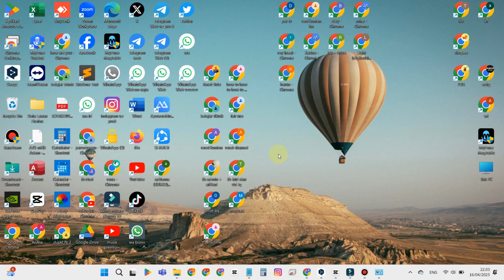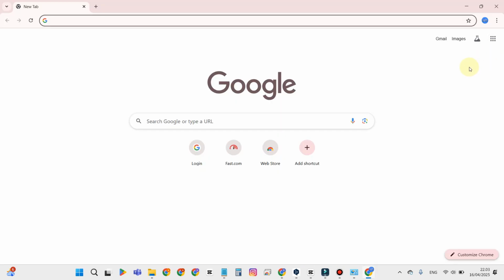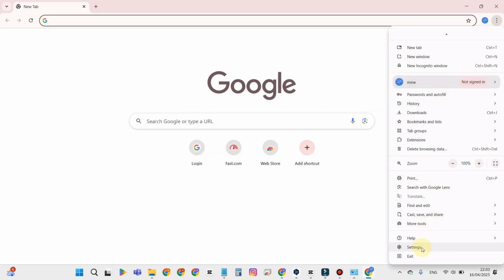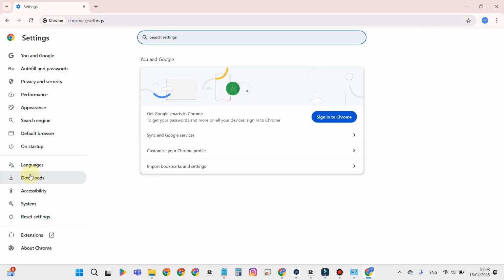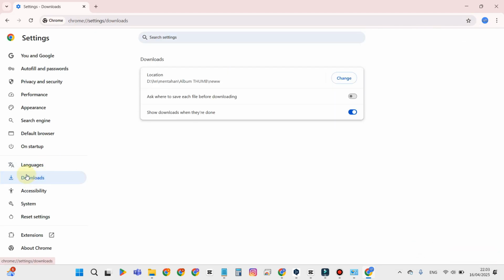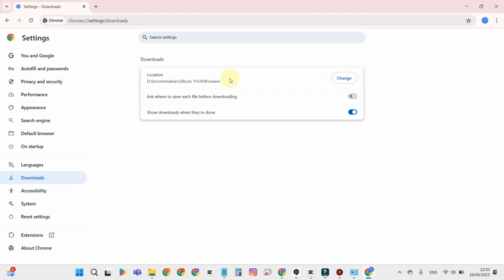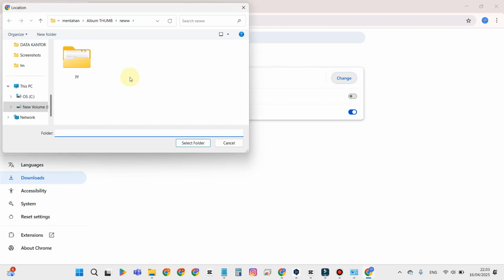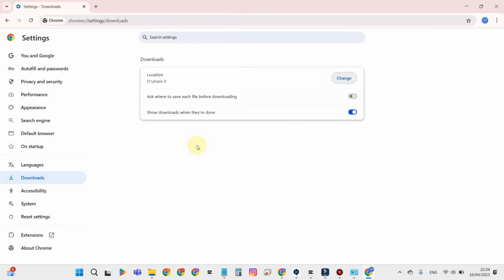How to set the Google Chrome Download Location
This quick and easy tutorial will show you how to set or change the default download location in Chrome on your device.